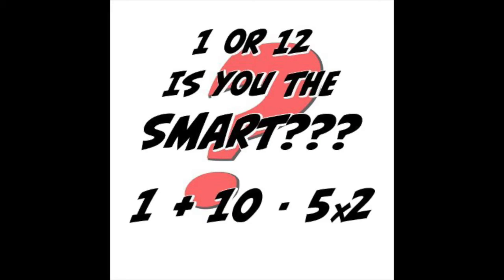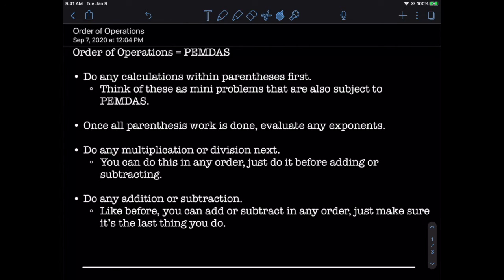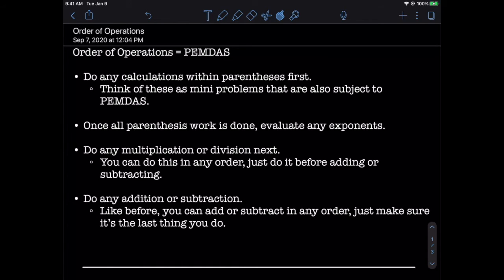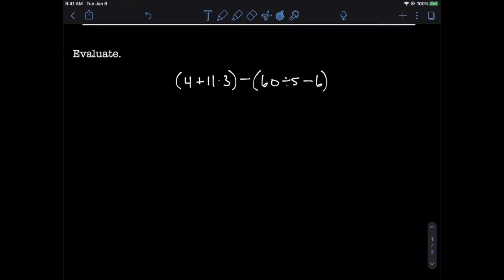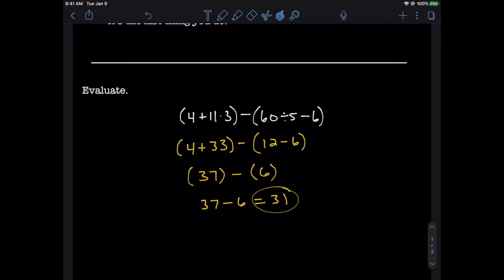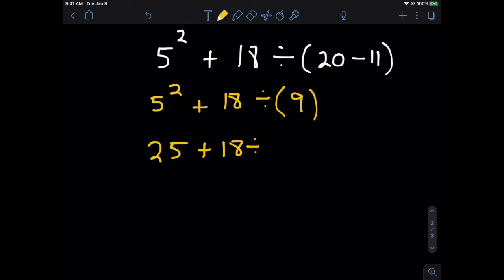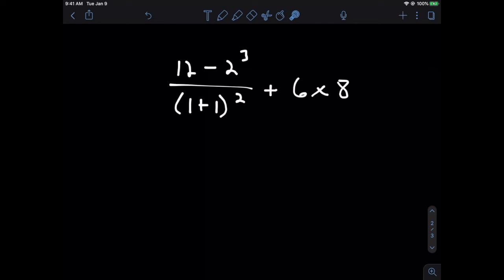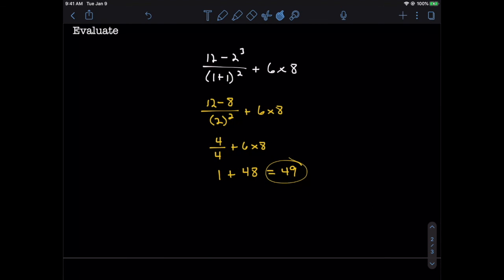Order of Operations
This video provides a quick tutorial on using the Order of Operations (PEMDAS) along with a helpful interpretation to make these problems (hopefully) easier. Good lcuk!